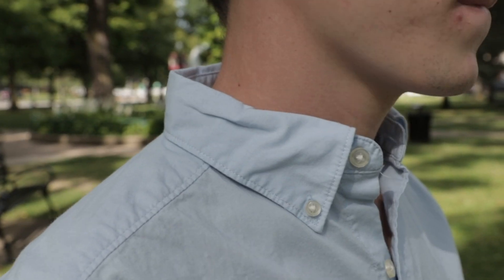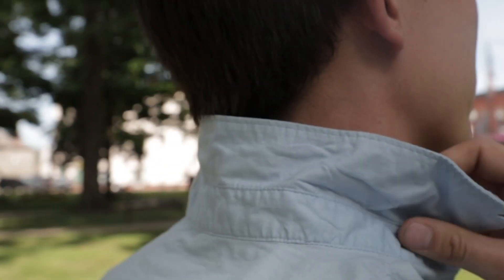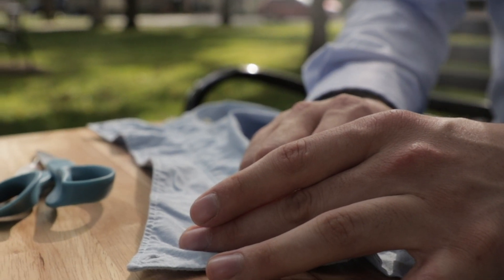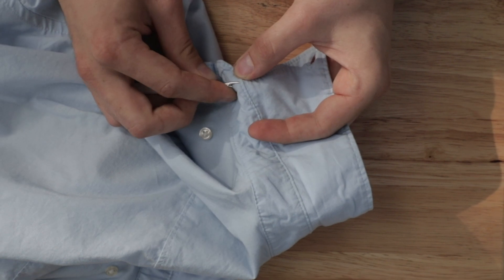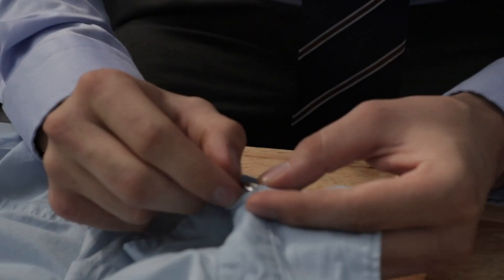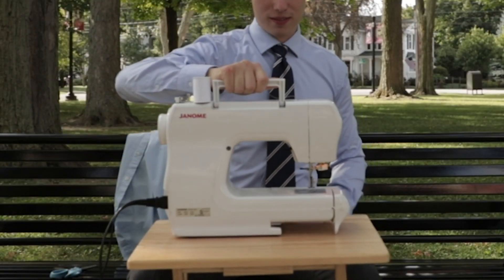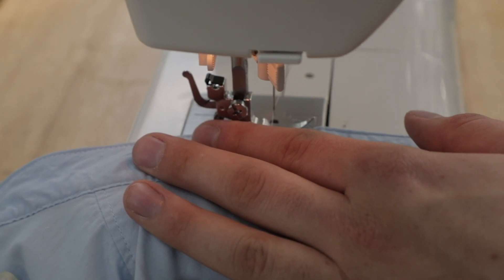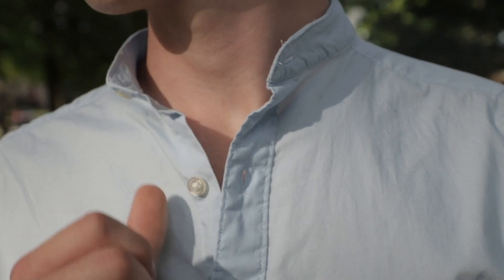Tailor Teaches how to Covert your Old Collar to a Band Collar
I've seen this done before with just a pair of scissors so I wanted to offer a more professional alternative that doesn't take much longer than the cutaway method. If you have any questions on this tutorial let me know I'd be glad to help.